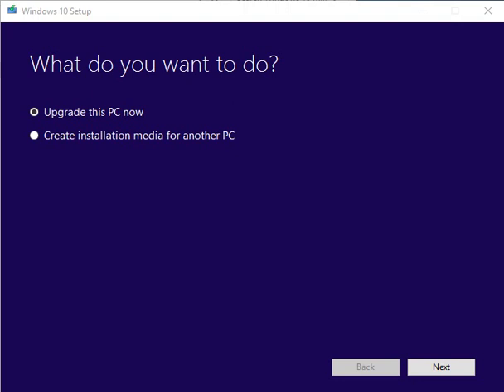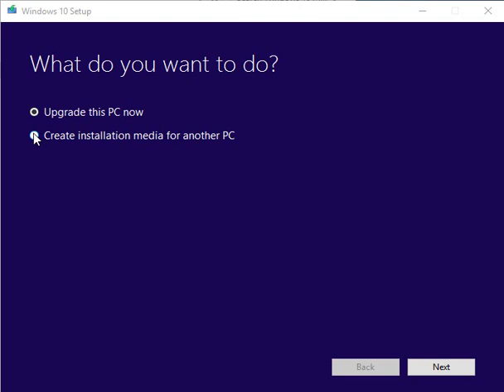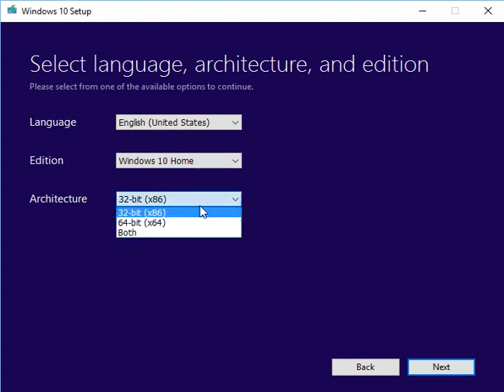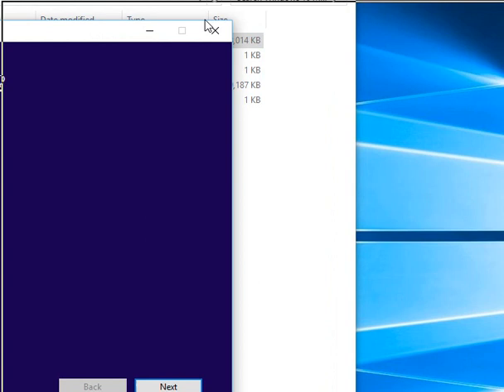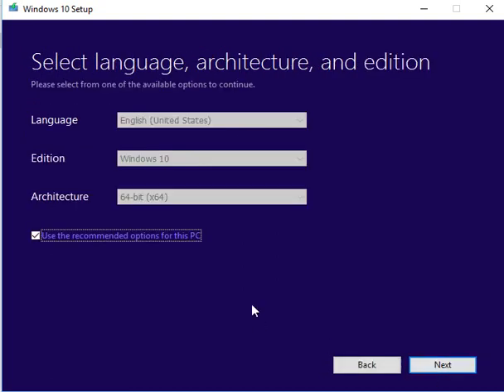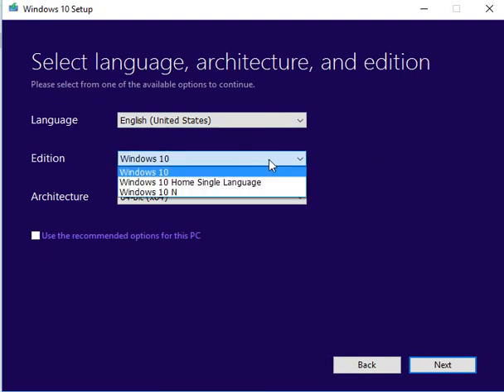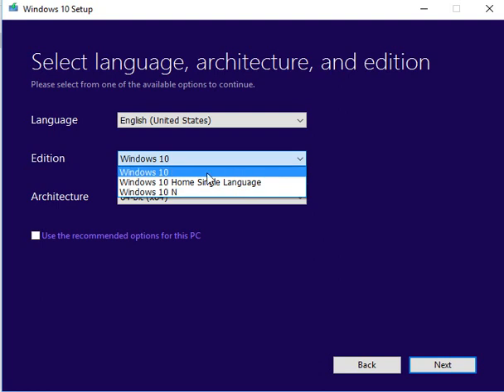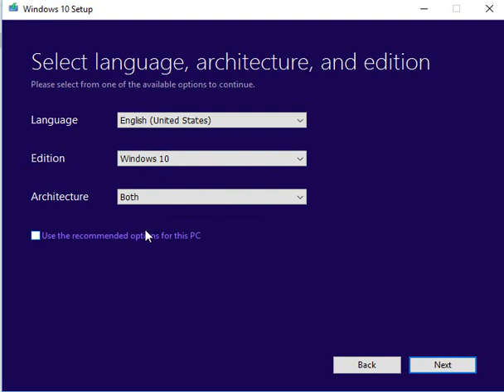Windows 10 Media Creation Tool comparison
This video is a quick look at the original Windows 10 Media Creation Tool that Microsoft released on July 29, 2015 as well as a look at the new version released today (November 12, 2015) so that users can upgrade devices to Windows 10 version 1511 (15 for 2015 and 11 for the 11th month [November] of the year).

For those not aware, the Windows 10 Media Creation Tool allows one to create Windows 10 USB installation media for installing Windows 10 or to download a Windows 10 ISO (DVD disc image) file that one can use directly, burn to a disc, or use to create USB installation media using one of many available tools.

Get more information on upgrading your PC to Windows 10, including information on the Windows 10 Media Creation Tool and a link to download it